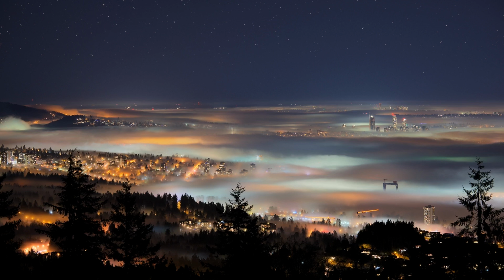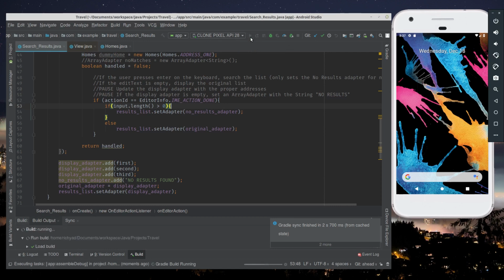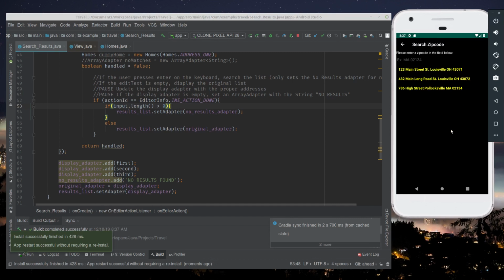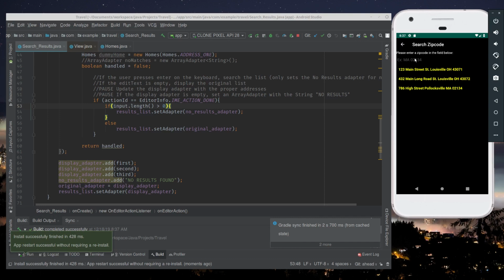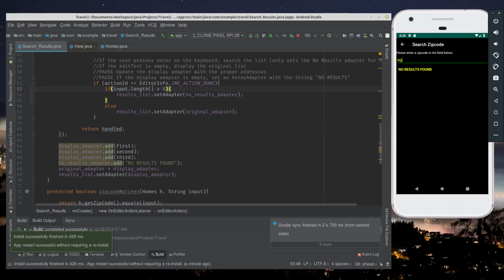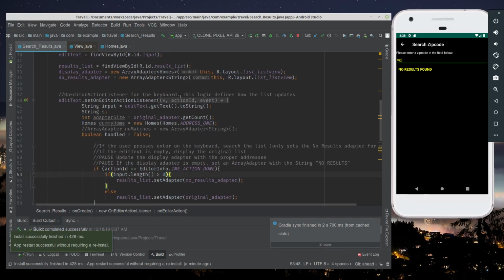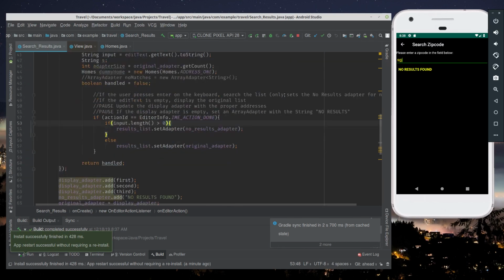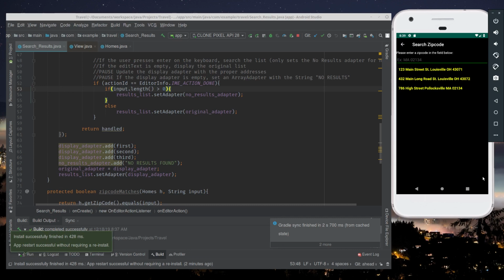Salesman's Travel Update - Setting Up Boundaries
Intro
In this video I demo the changes which allow the app to update the list of addresses based on user input.

Description
I took a step back and defined the basic functionality of the app when the user presses enter on the keyboard. Before I add the intended results, I should cover the basic use cases first.